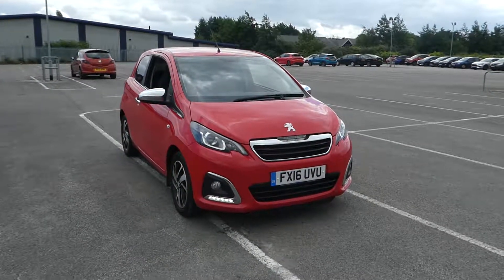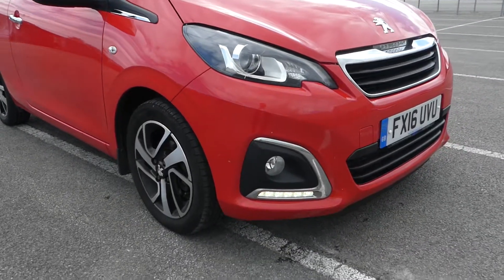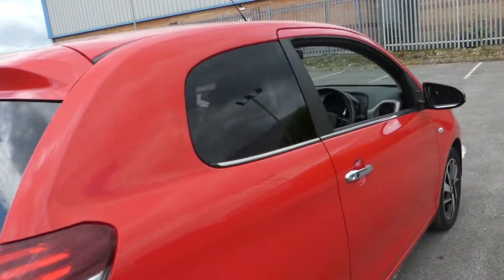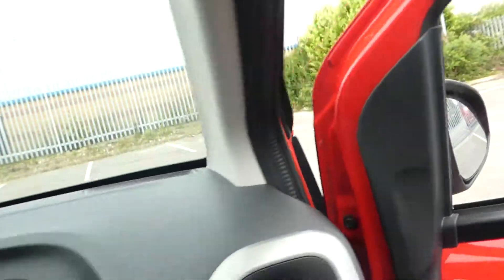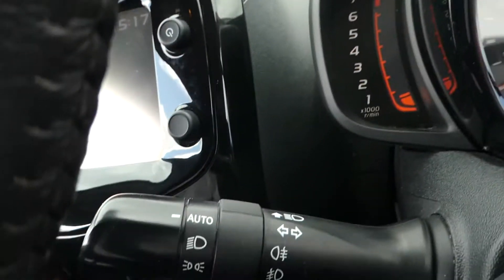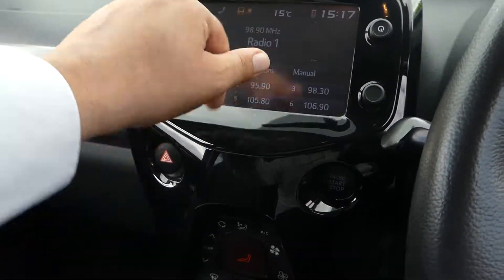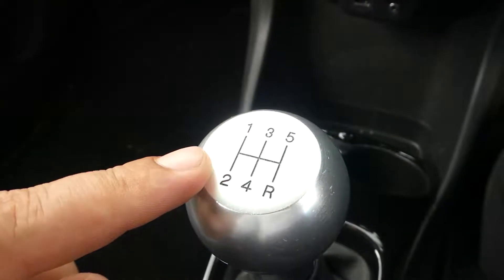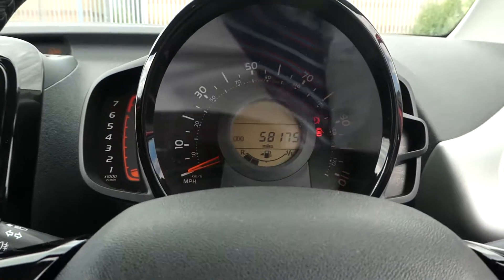Peugeot 108 1.2 Puretech Feline Nav 5dr - FX16UVU